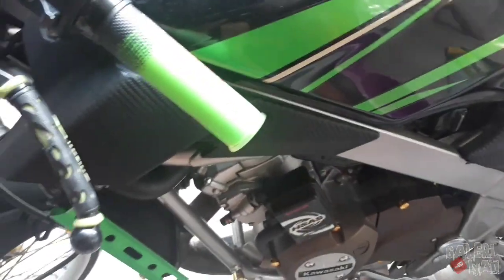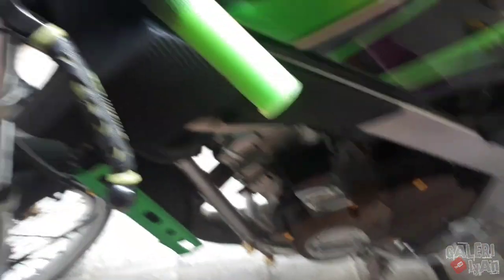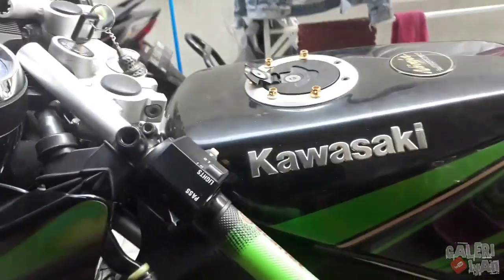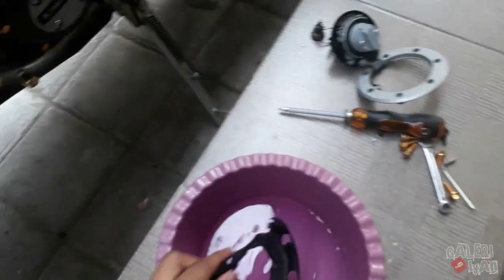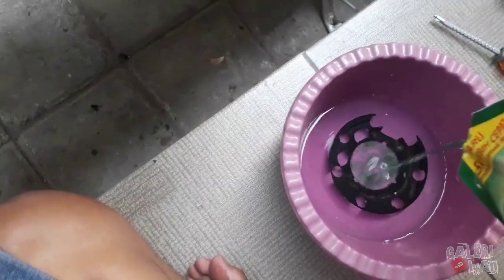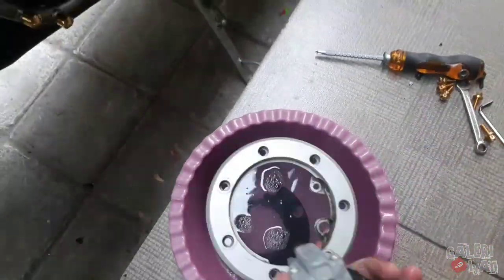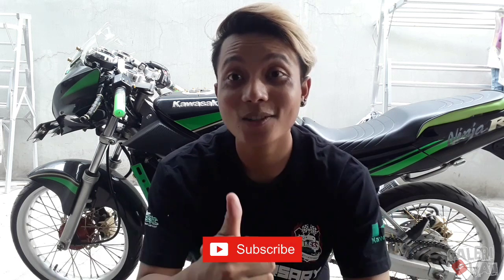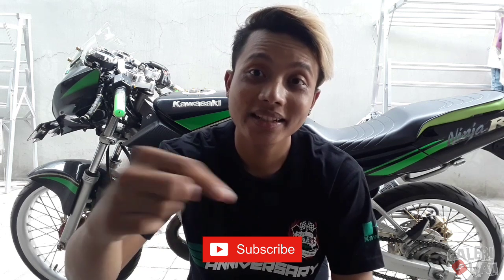Cara membersihkan tangki motor | tips merawat tangki motor | GaleriNinjaVlog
Cara membersihkan tutup tangki ninja , rawatlah tangki motor kalian sebelum terlambat .

hal yg perlu di perhatikan yaitu kebersihan tutup tangki , karet kalau sudah sobek dan mengeras harus di ganti dan lubang pembuangan air masuk ke tangki jangan sampai tersumbat , kalau lubang tersumbat akan mudah banget masuk air ke tangki dan mudah berkarat .

Thx u for watching

Semoga bermanfaat dan salam gas poll brooh